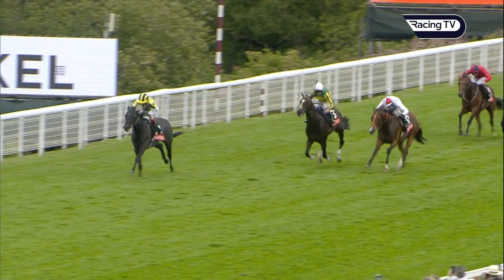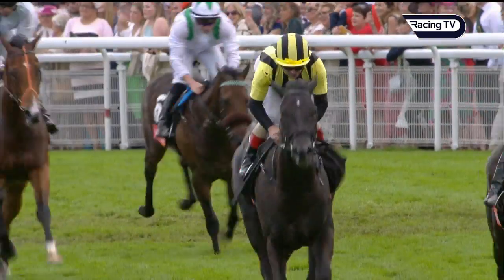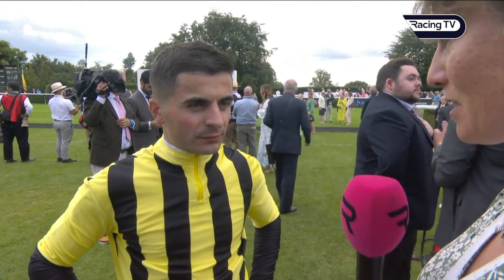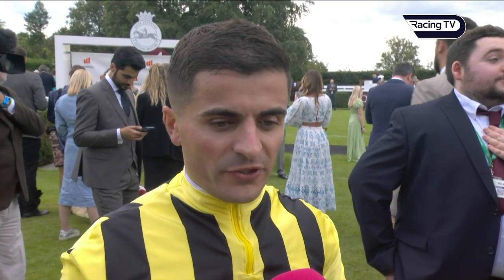Vandeek shows off star quality in Richmond romp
Vandeek looked an exciting prospect in confirming the promise of his successful racecourse debut with a comprehensive victory in the Markel Richmond Stakes at Goodwood.

Simon and Ed Crisford’s grey justified cramped odds on his introduction at Nottingham a fortnight ago and was the 11-8 favourite taking a swift step up to Group Two level, in a race that had seen the withdrawal of likely market leader Jasour.

Ridden with plenty of confidence by Andrea Atzeni, Vandeek was initially settled in behind the pacesetting Toca Madera before being switched to the far side of the track to throw down his challenge.

A smart change of gear propelled him clear of the chasing pack and he only needed to pushed out hands and heels in the closing stages to score by a comfortable length.